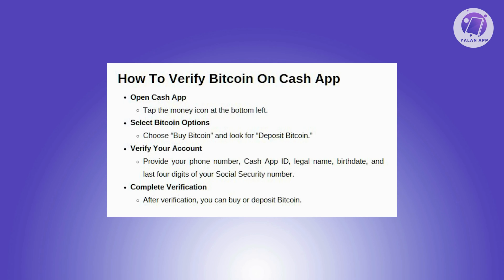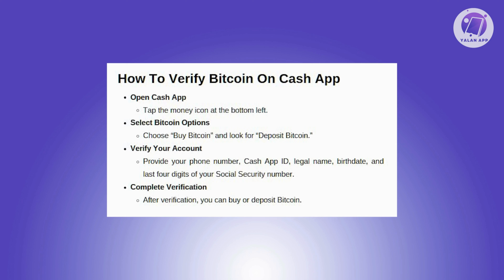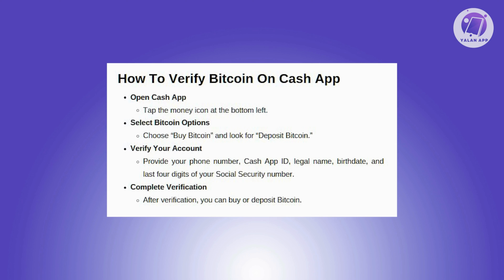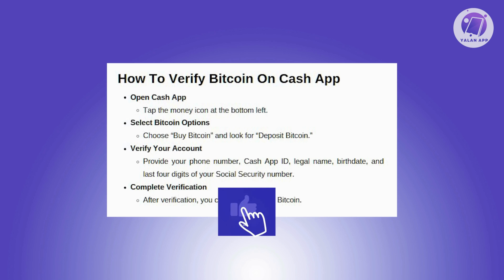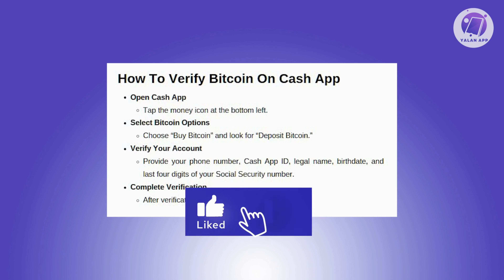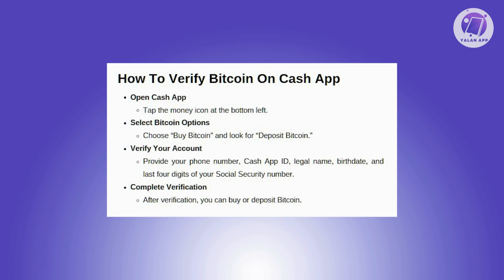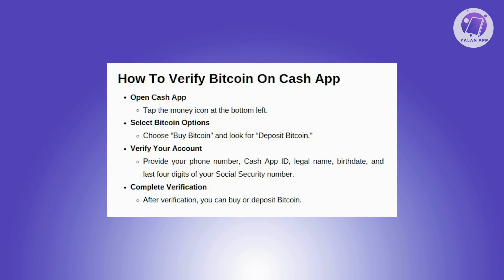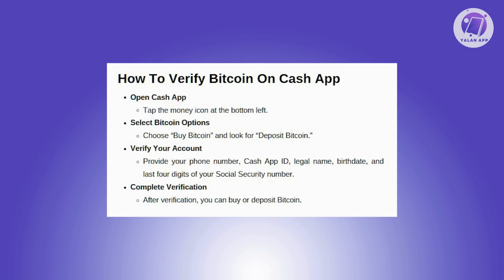How To Verify Bitcoin On Cash App 2025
If you want to be able to verify Bitcoin on Cash App in 2025, then this video will be perfect for you!